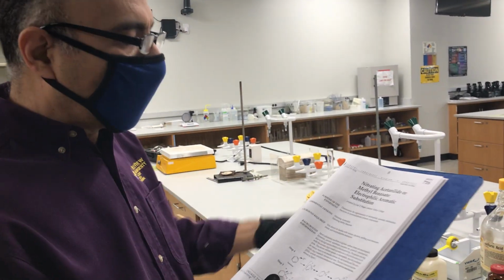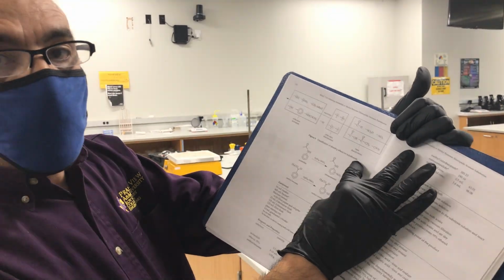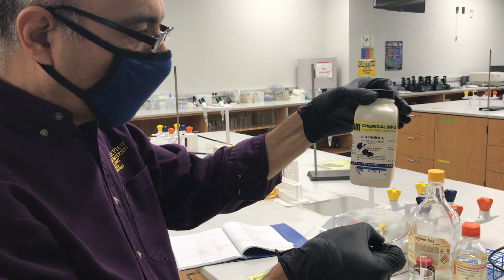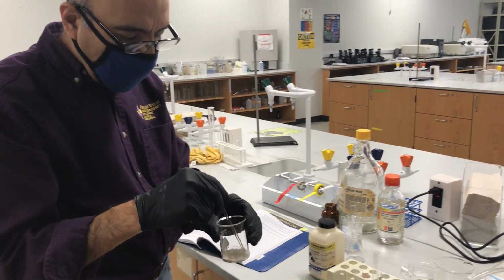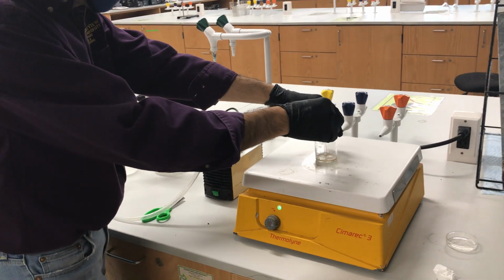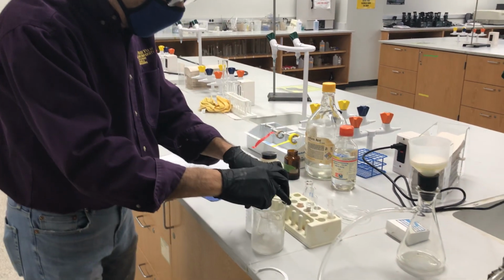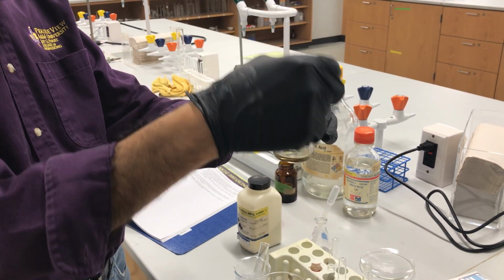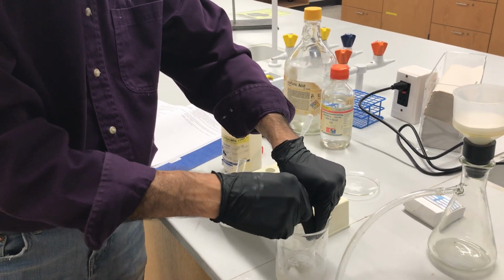Nitration of Acetanilide Chemistry Lab Part 1